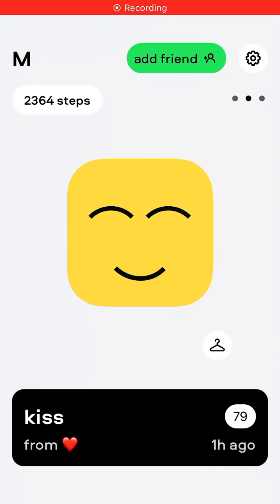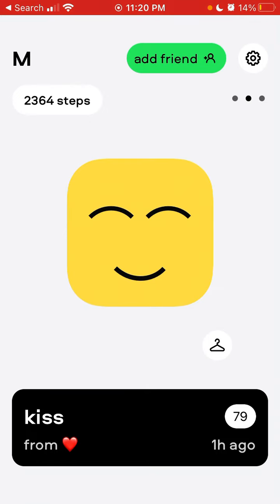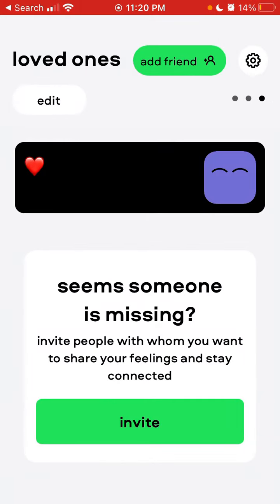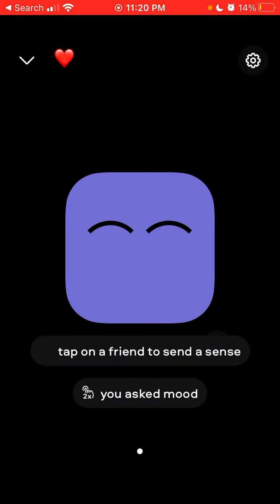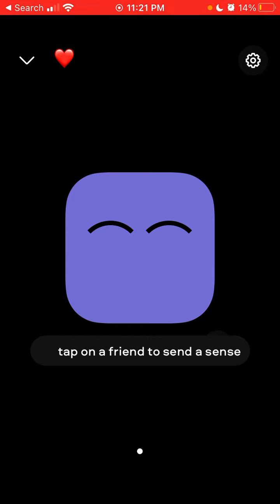Can you REQUEST FRIENDS HEARTBEAT in Obimy app?